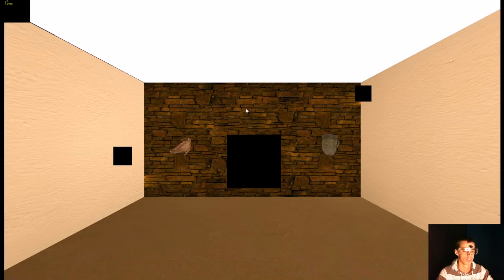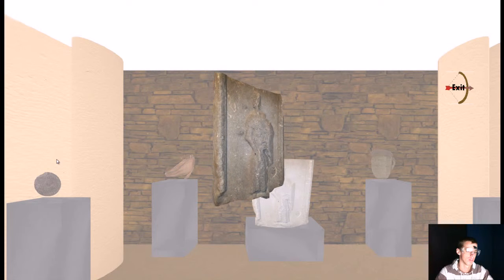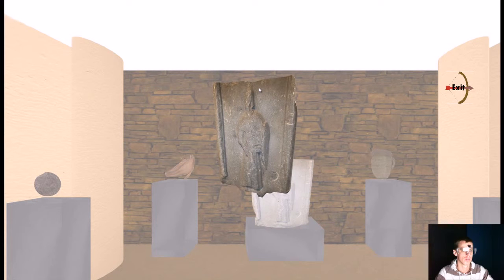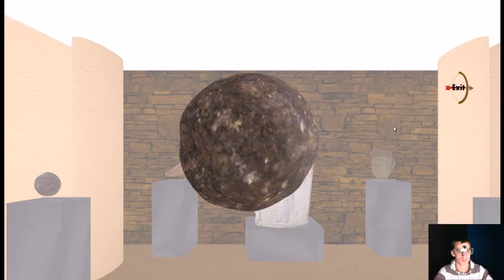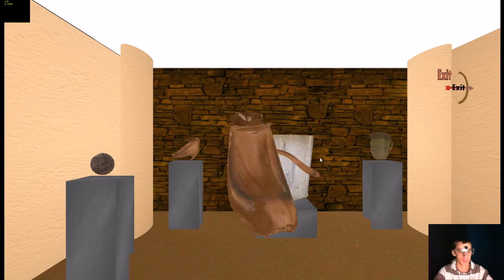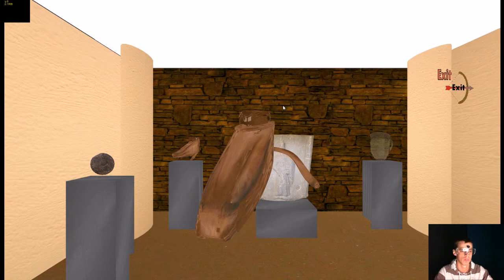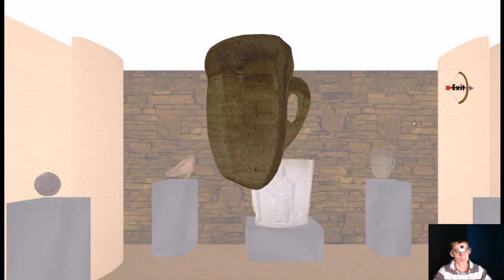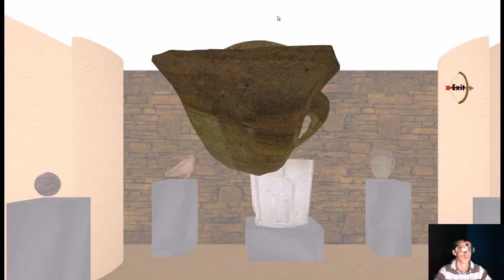Interactive Museum Screen Cast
A college installation that lets a user navigate through a virtual space. Upon selecting an object in the museum, it can be viewed in 3D. The movement of the users head moves the object on screen.

Created by Kieran Dillane & George Bryan